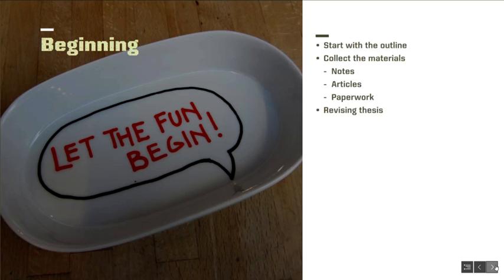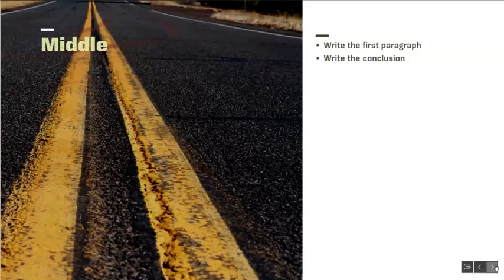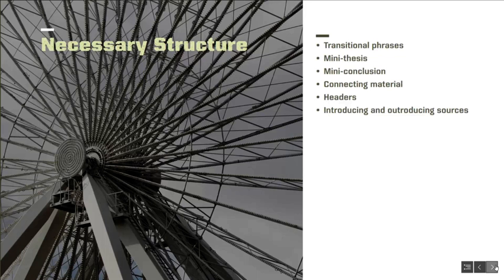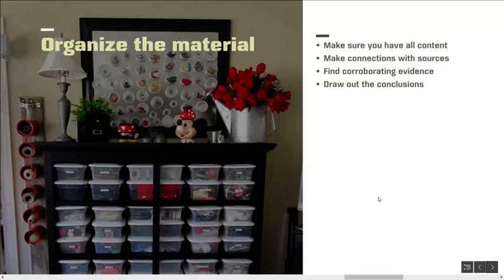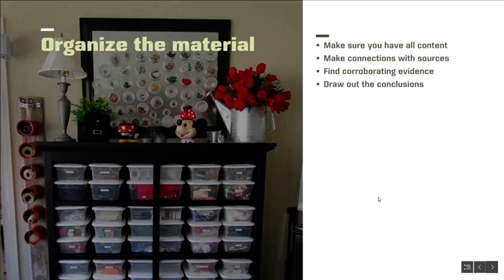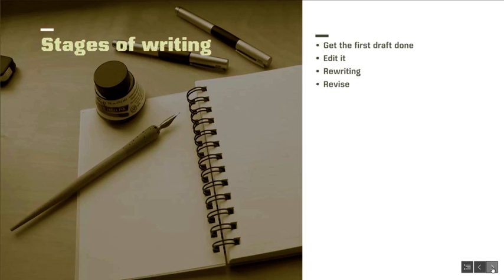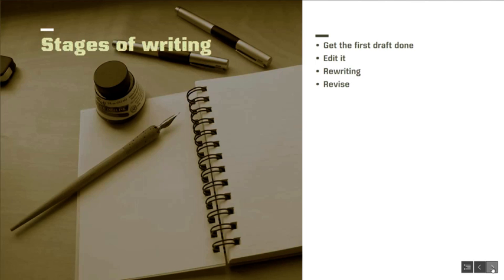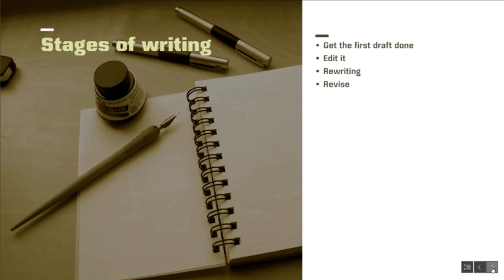Writing the First Draft